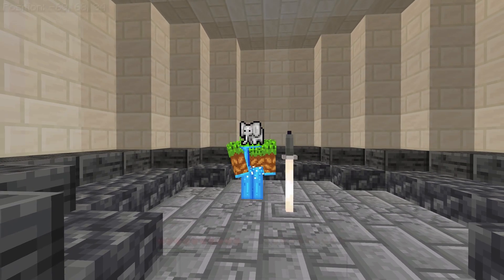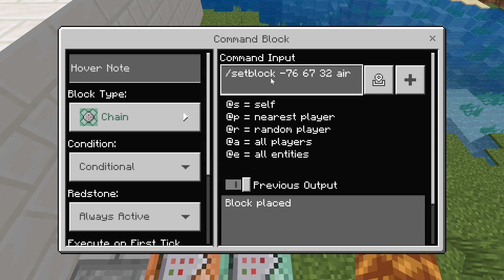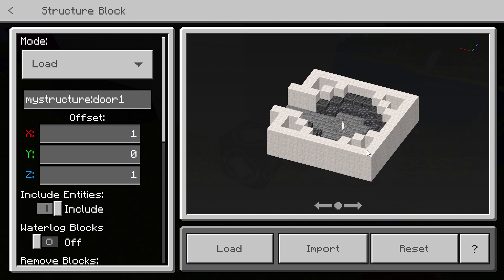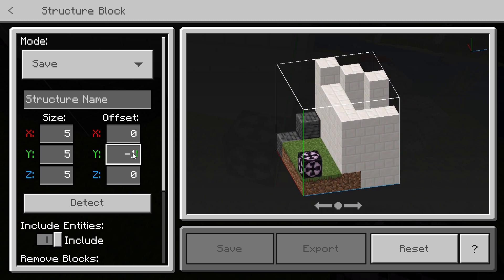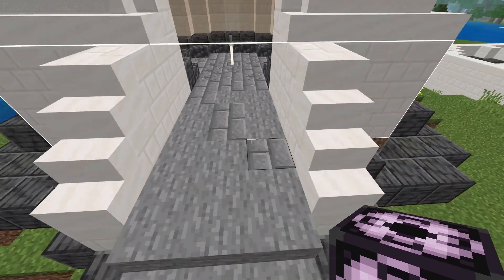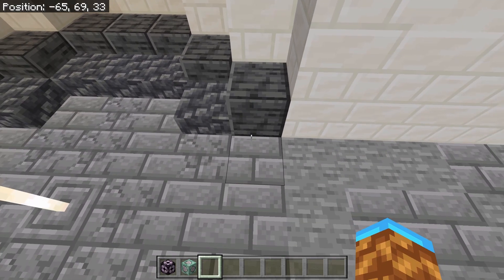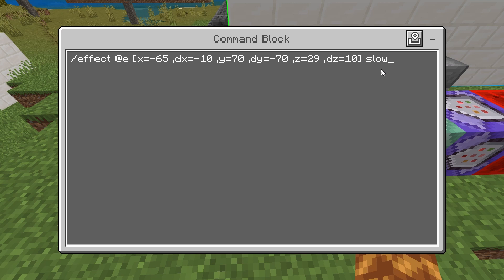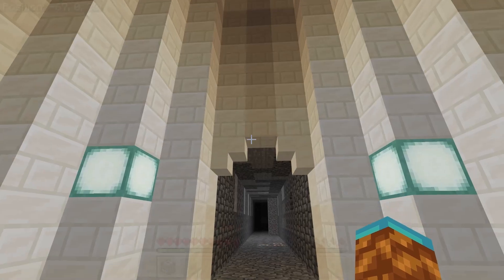Sword in the Stone DOOR | Minecraft Bedrock Command Block Tutorial | MCPE XBOX PS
Build a door that swallows the player after they pull the sword from the stone! :D I would love to hear from you!

I really appreciate all support! It makes me happy & will allow me to continue to explore and discover the universe within art & the art within games.

0:00 Overview
0:50 Tutorial
9:55 No structure block alternative